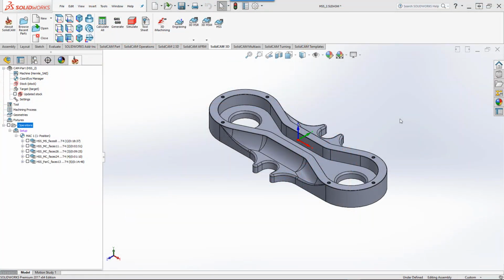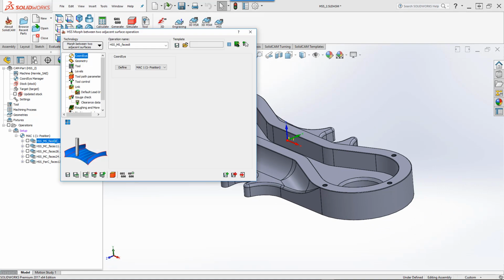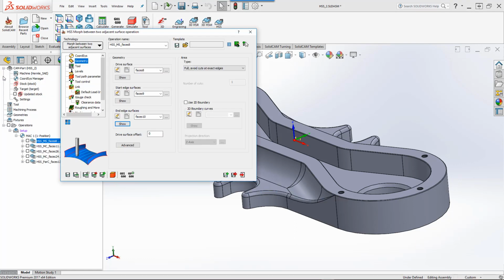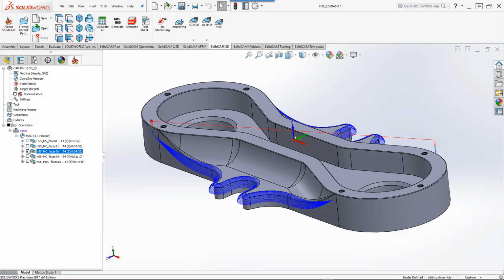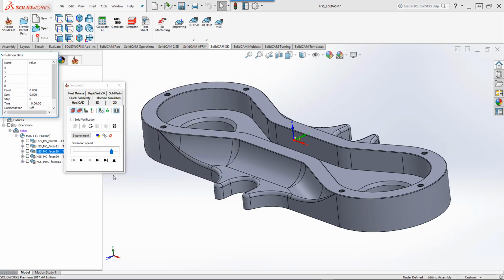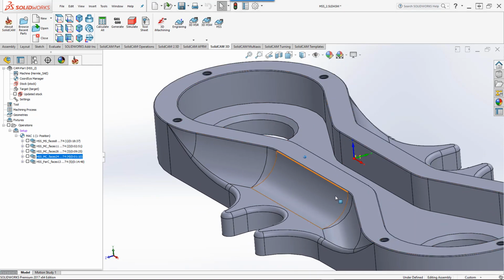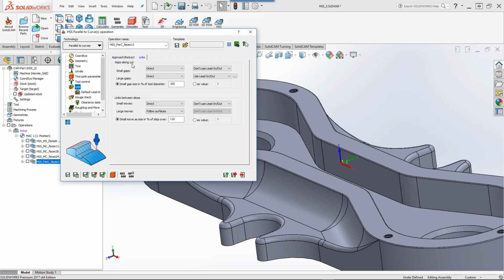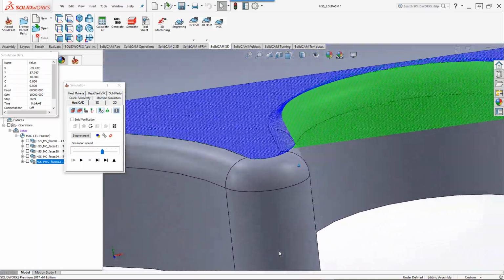SolidCAM Modules Overview - HSS Part 2